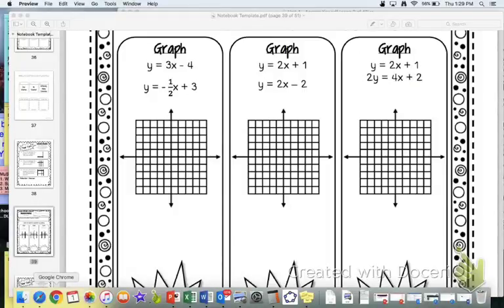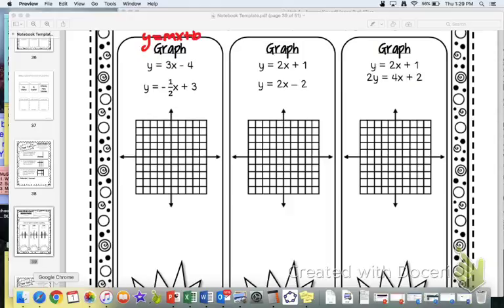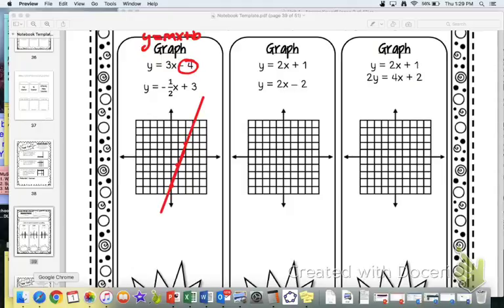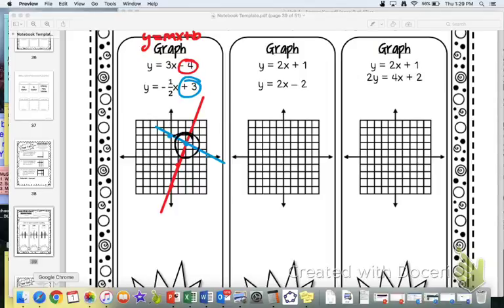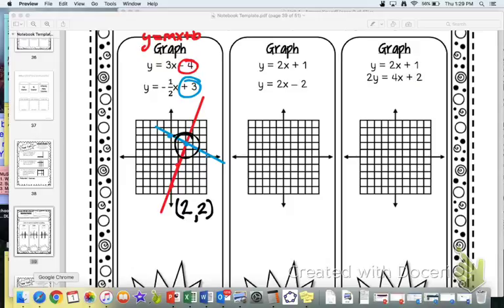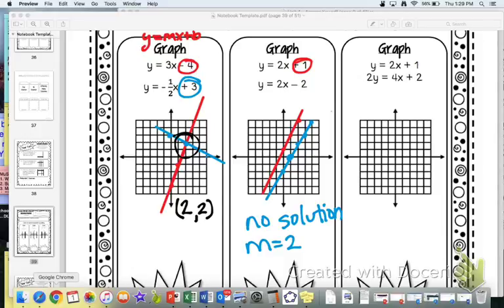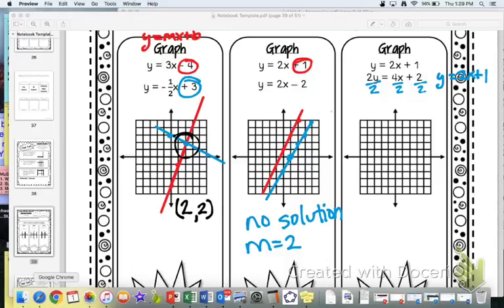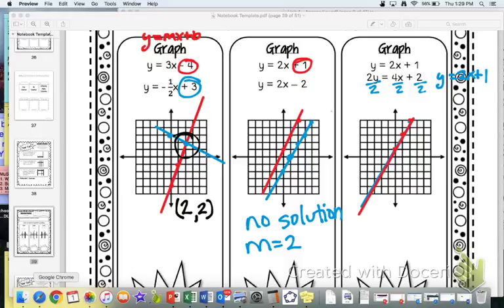review of systems if equations